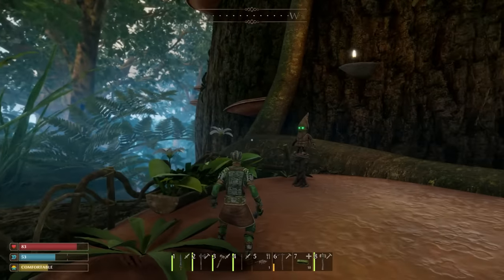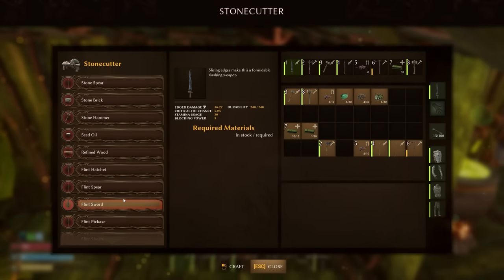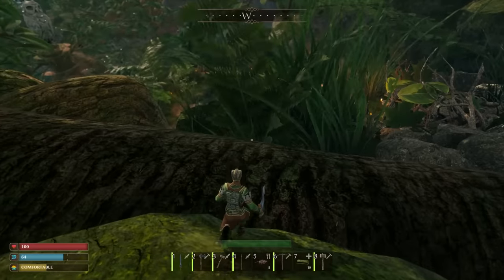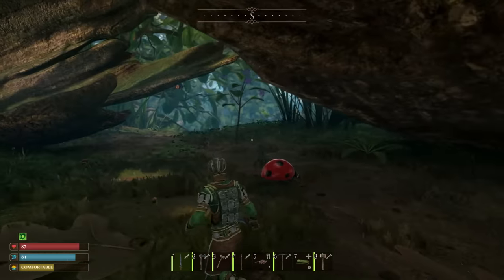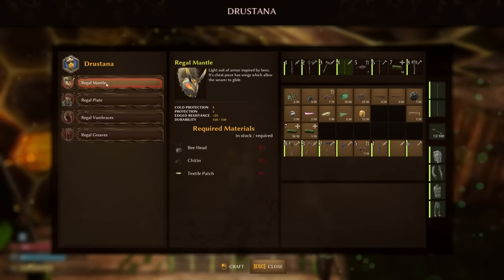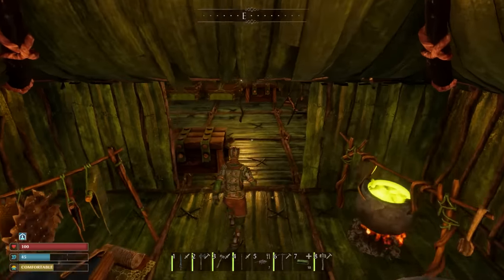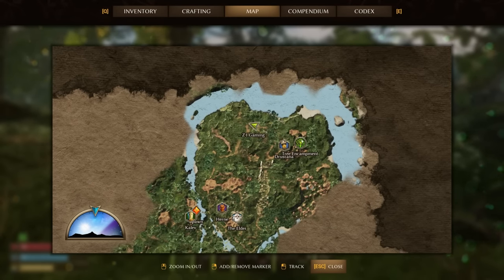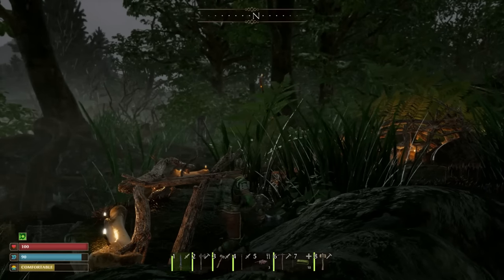Flint Upgrades And TREE ENCAMPMENTS !? Smalland [E2]